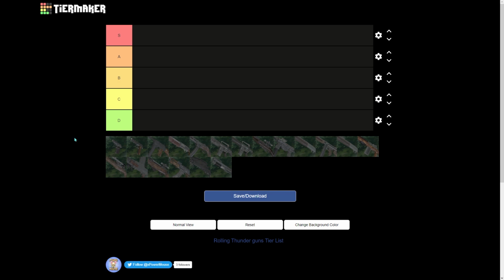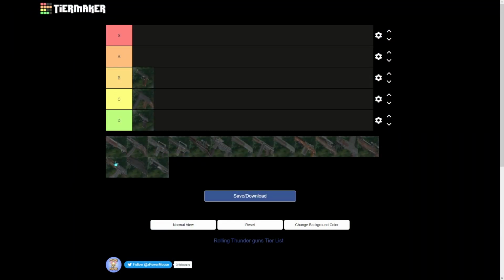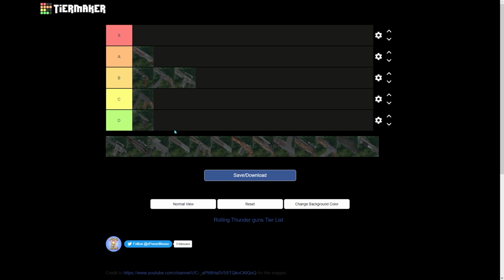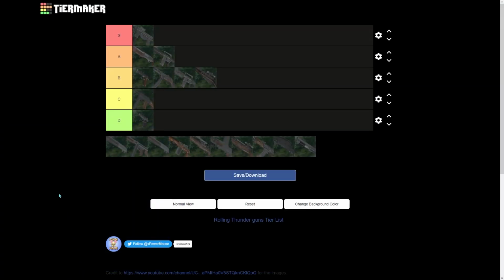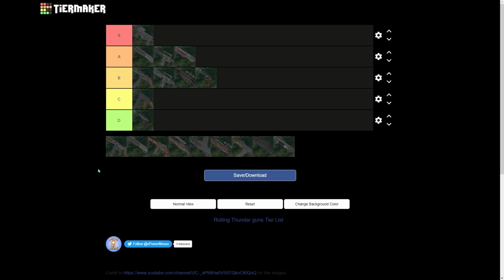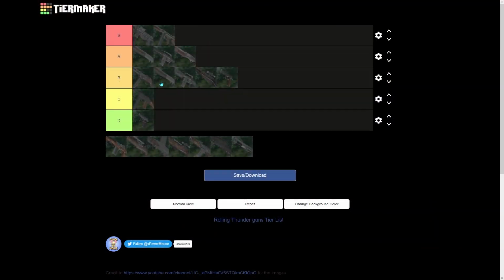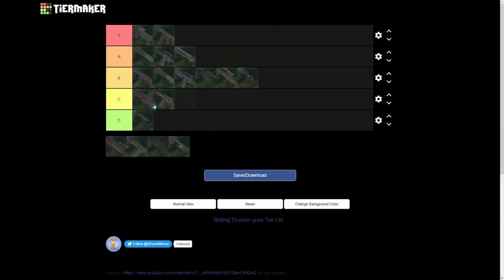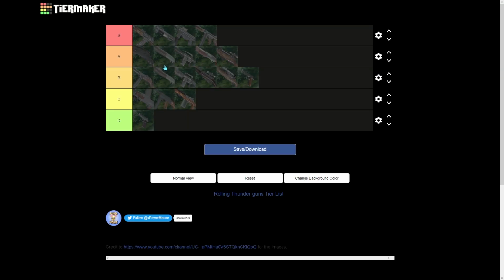ROLLING THUNDER GUNS TIER LIST!!! (Rolling Thunder #2 - Roblox #24)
This video took me a while trying to compare each and every weapon, so a like would mean a lot.
ily ;)